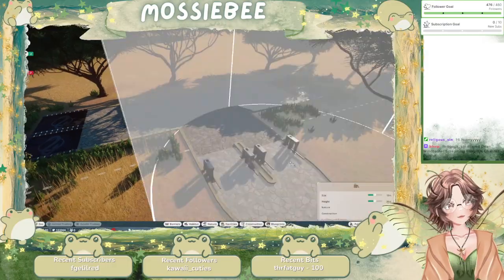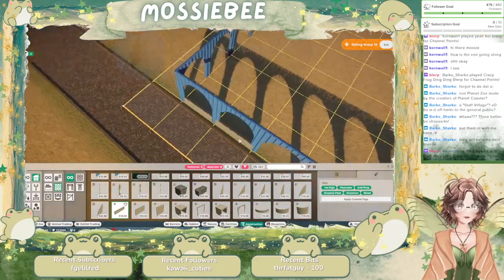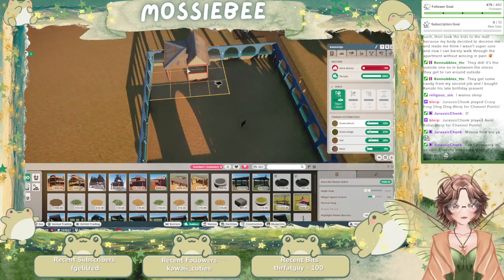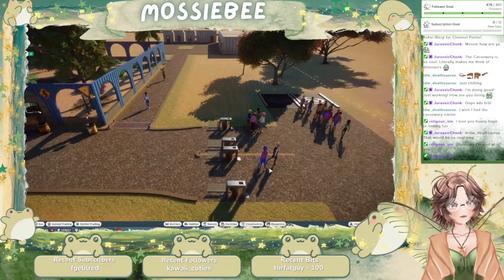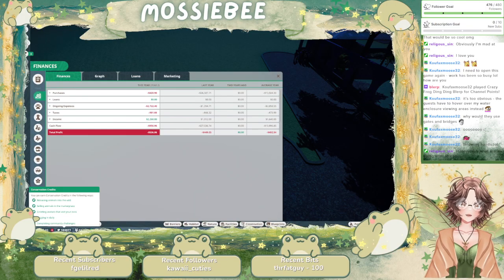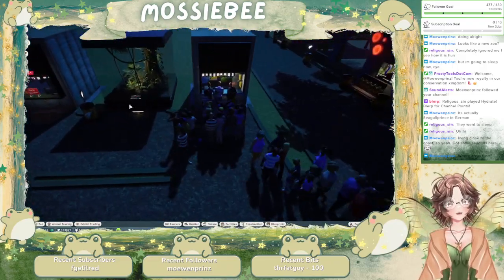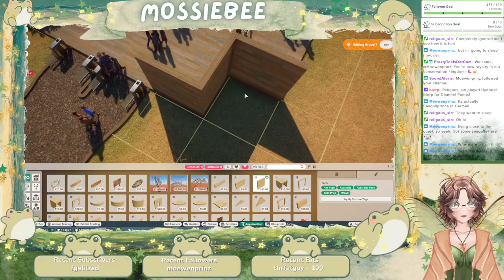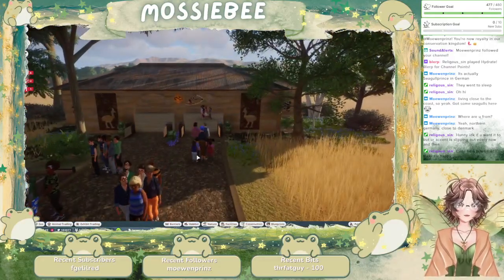Happy World Cassowary Day!! - Planet Zoo Australia Stream One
Happy World Cassowary Day babees! This was all streamed live on my twitch
Intro and outro music by your mood is here on yt